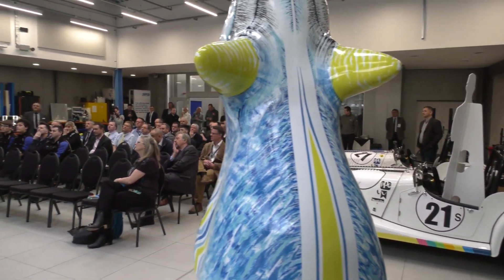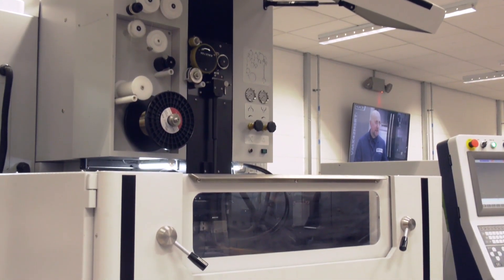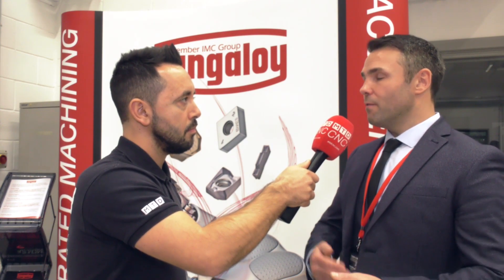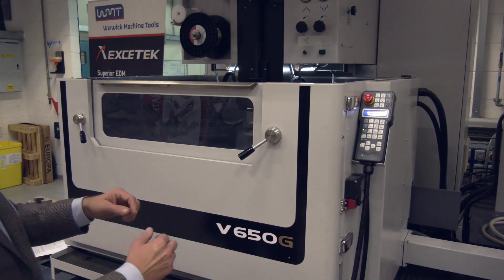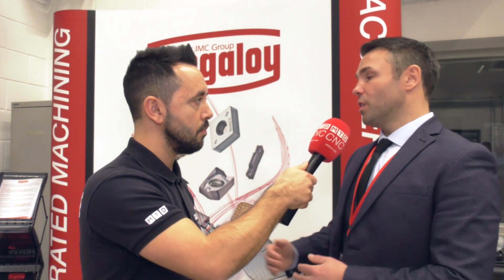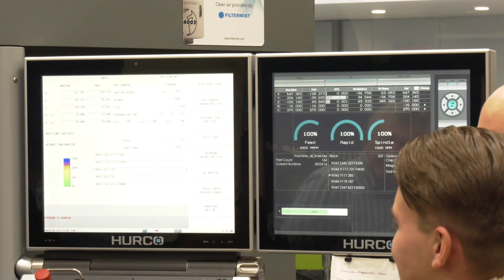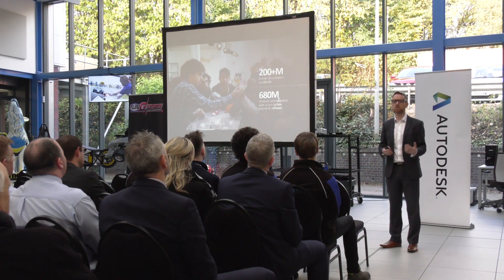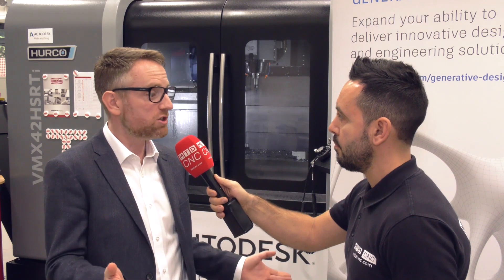University Of Wolverhampton Open Day with Tungaloy, Autodesk and Hurco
At the recent University Of Wolverhampton Open Day, partners Tungaloy, Autodesk and Hurco showcased the latest CNC machining innovations.
All partners of the event had the common goal of educating the 100 + visitors in machining innovations.